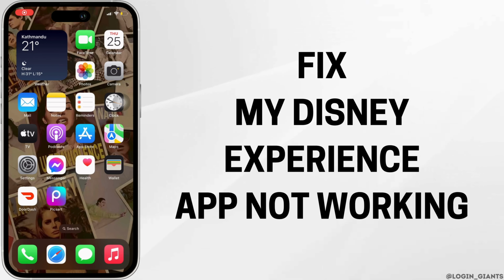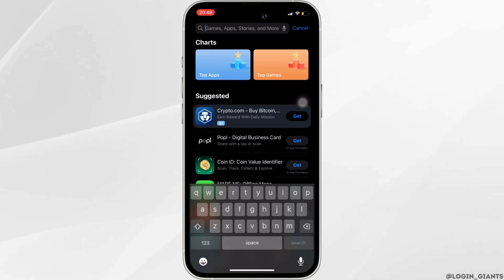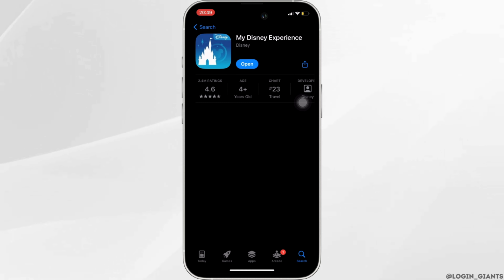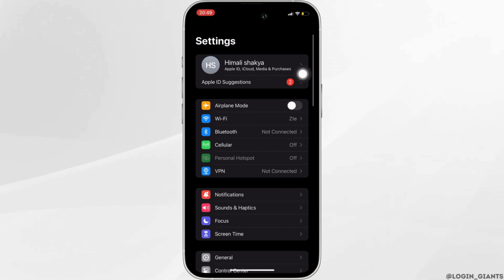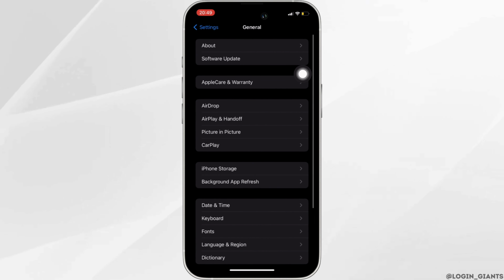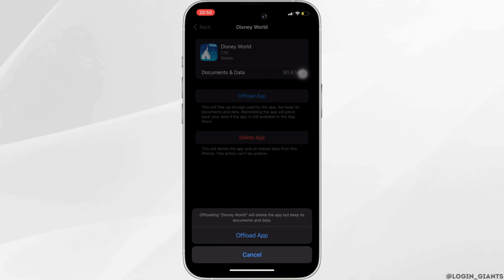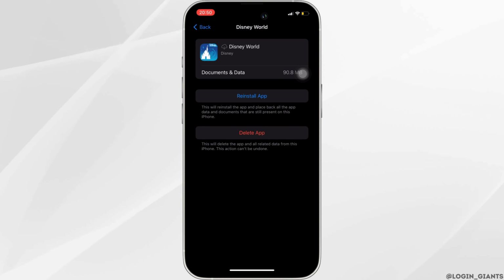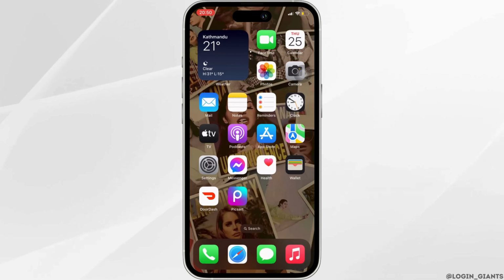How to Fix My Disney Experience App Not Working (Full Guide)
Encountering issues with the My Disney Experience app? Follow this full guide to troubleshoot and resolve any problems you may be facing with the app. Whether you're unable to access features, experiencing crashes, or encountering other technical issues, this comprehensive guide will help you get the My Disney Experience app back up and running smoothly.

In this full guide:
0:00 - Introduction
0:05 - How to Fix My Disney Experience App Not Working (Full Guide)

Discover a range of solutions to address common issues with the My Disney Experience app. Follow our step-by-step instructions, including troubleshooting tips, app updates, and other fixes, to ensure a seamless experience when planning your Disney adventures.

Get back to enjoying the magic of Disney with the My Disney Experience app!